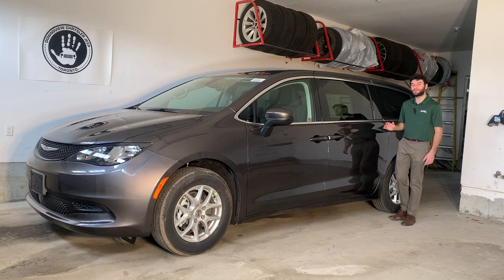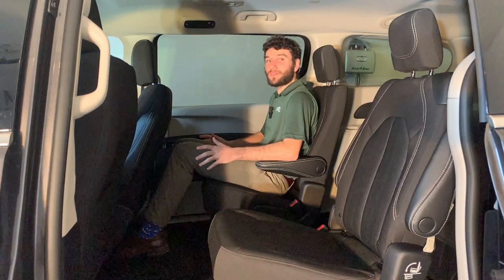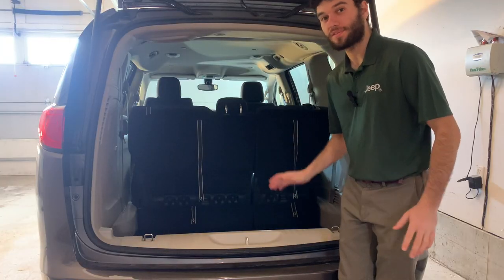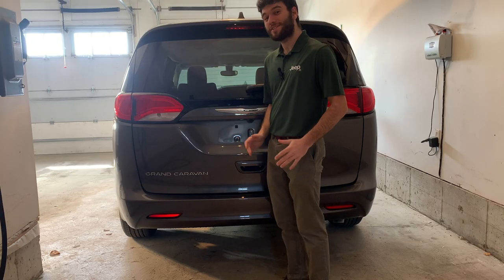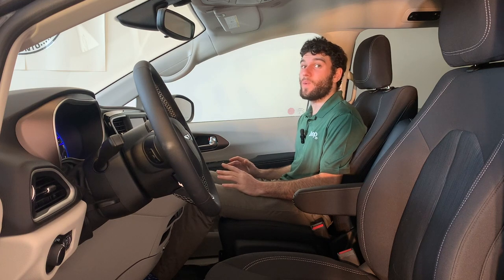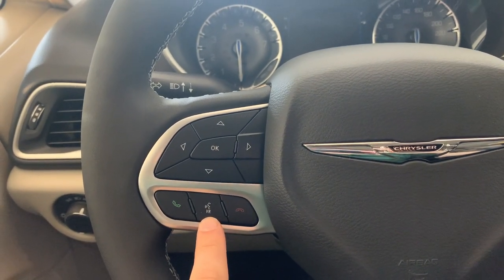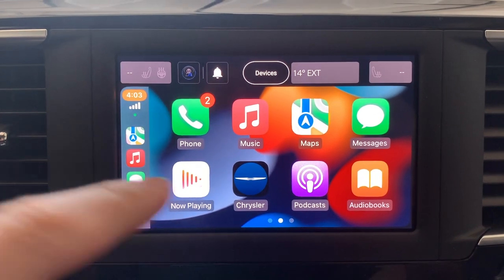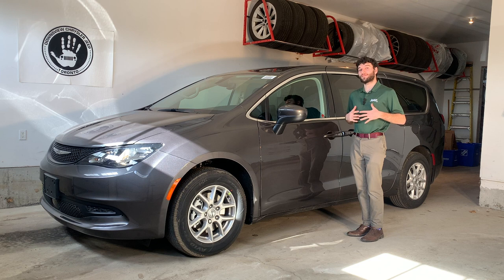2022 Chrysler Grand Caravan SXT In-Depth Review!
This Grand Caravan And More Like It Are Available At Downsview Chrysler!